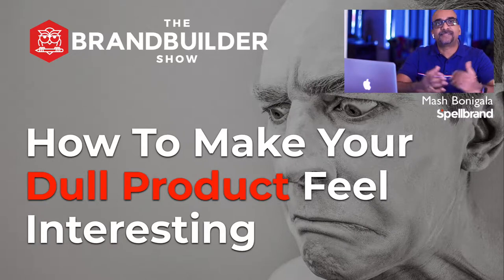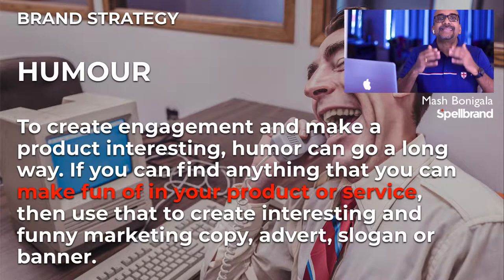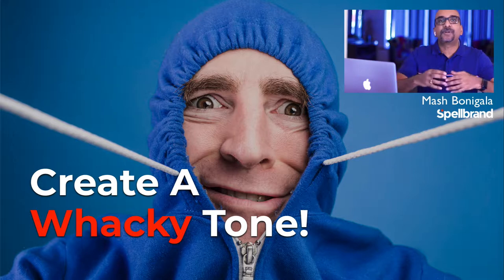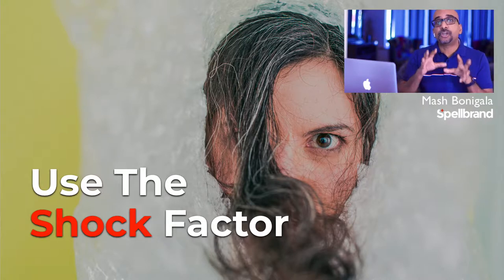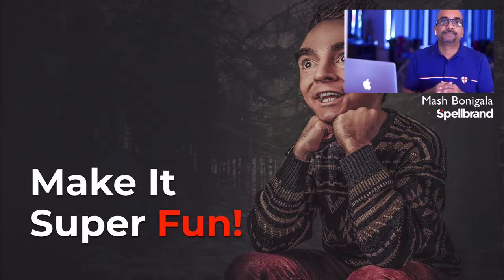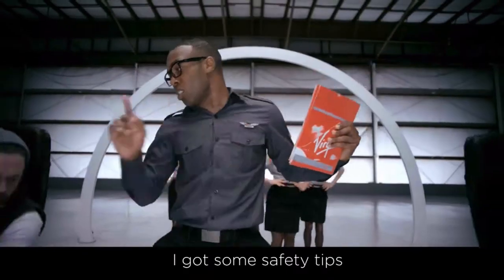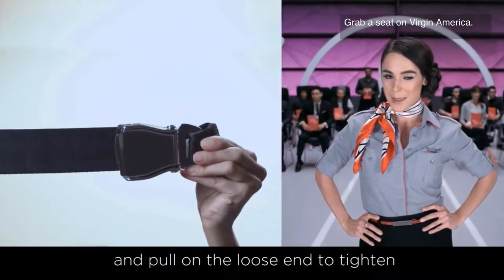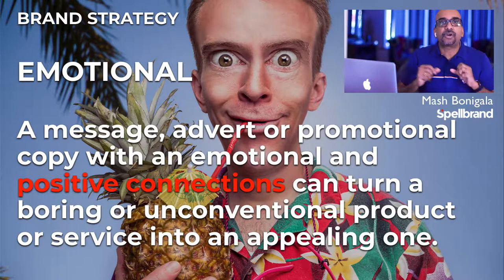How To Make Your Dull Product Feel Interesting - The Brand Builder Show #22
Not all businesses are created equal. Some are interesting and cool while others are boring and dull. That is the nature of the universe. Small business owners with a perceived dull product or service seem to struggle when it comes to creating interesting promotional content and eliciting engagement on social media. In this video, let us look at how 5 strategies can help address the issue.

Your comments are very important to me, so please take a second and say ‘Hey’ ;).

Mash Bonigala is a specialist in Positioning Strategy, Brand Identity & Inbound Marketing, helping entrepreneurs and start ups build robust brands and increase revenues. In this channel he shares videos on strategy, design and marketing including tips, advice, rants and more.

GET BRAND STRATEGY ADVICE

If you would like Mash to discuss your brand strategy and give you actionable insights on how you can brand to the next level, book an hour with him

BONUSES:

Download The FREE 70+ Page EBook (Worth $79) That Will Enable You To Manage A Successful Brand!

Download THE eBook that will enable you to launch a successful clothing brand!